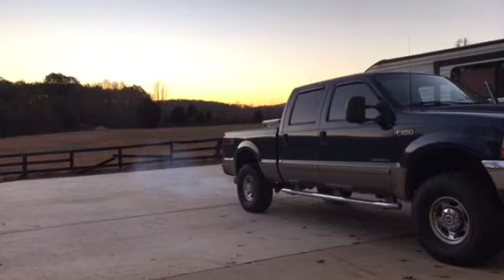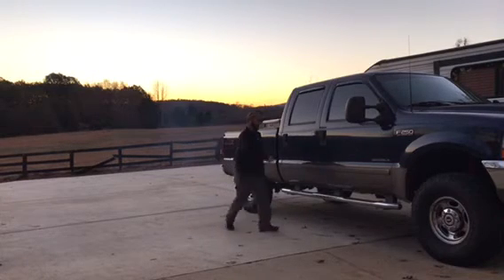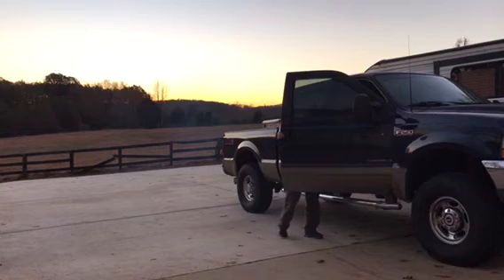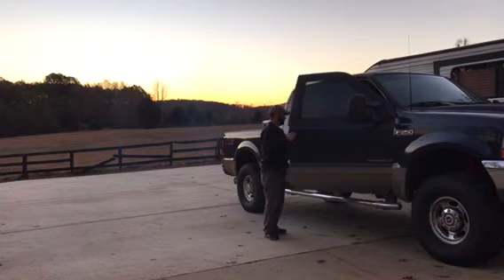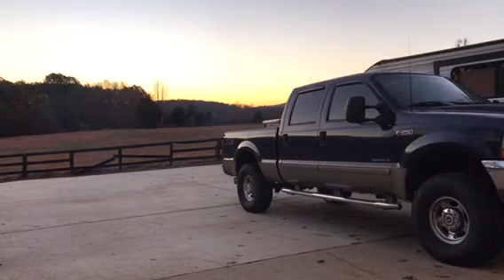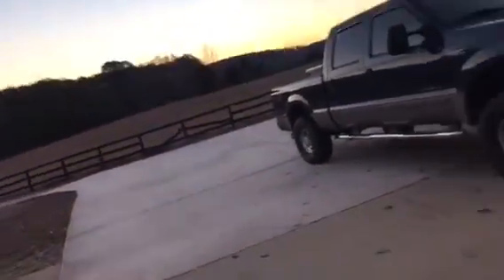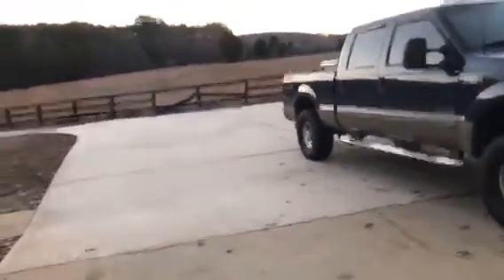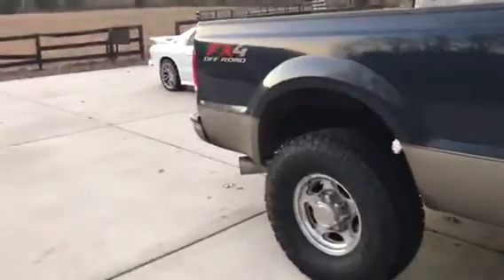F250 7.3 cold start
just a cold start. its around 22 degrees  december 2016